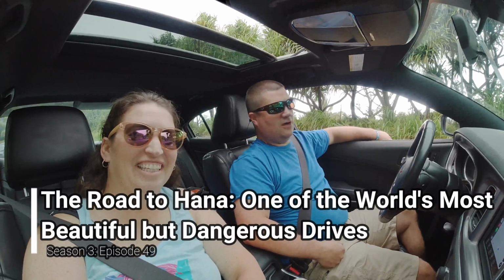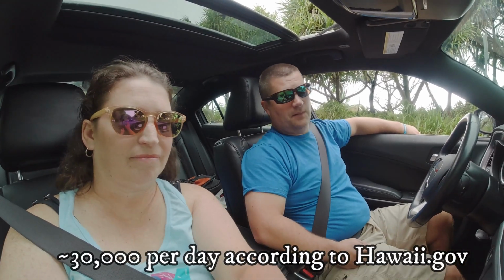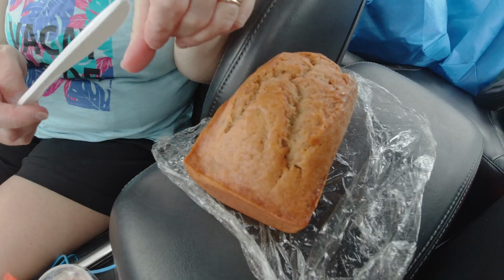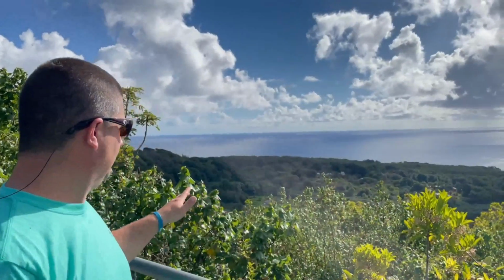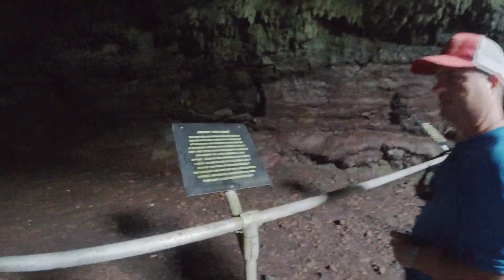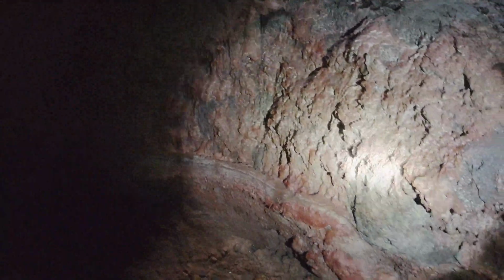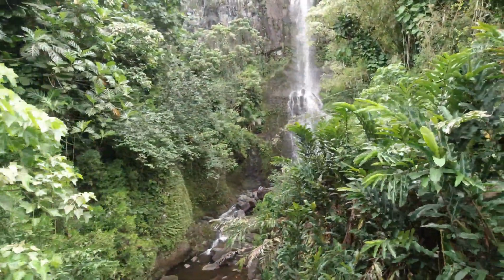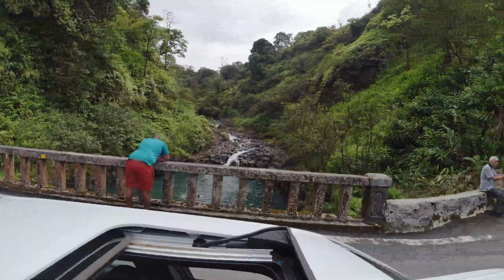How to see Maui and The Road to Hana: It is Dangerous and it's worth it!!!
In this video we drive the Dangerous Road to Hana. The answer to our question, "Is it worth it?" YES!!! It's our 21st anniversary, and what a great way to spend it. On this ride day, it was very busy (Thursday). Our main goal was to drive and see what we could see. If it was too busy, we would keep driving to see places that were less busy. Our first stop was the Keanae Peninsula. On this road is the famous "Aunt Sandy's Banana Bread". We enjoyed a fruit smoothie and the famous banana bread as a morning snack on our ride. Our day started with rain and fog, but by the time we got to this stop, the fog lifted, and we were able to see the beautiful blue water crashing on the black lava rock. We also visited an old church and learned history while there.
Further on the Road to Hana, we decided to one of the “pay” stops to see walk through a lava tube cave. This was a great stop. We loved the free exploration with the provided flashlights.
Our last stop before driving back to our condo was, Wailua Falls. This is a very popular stop and when we stopped, the small & narrow trail was crowded. Be very careful walking down to see the waterfall, especially after it has rained. It is VERY slippery.
When planning your trip on the Road to Hana, plan to start early and make a day out of it, and that is if you just plan to do the drive and stop at the overlooks/short walks only. As you hear in the video, we decided to do two days because we wanted to get out and explore.

We are a family of 4 who loves to travel. In 2019, we bought a 30 ft. travel trailer and decided to make our dreams happen by getting out on the road.  Since then, we have upgraded to a 39' Fifth Wheel Mid-Bunkhouse and a 2018 Ford F-350 Diesel and are loving the upgrade for our family.  We have always LOVED traveling and now seeing our world on the road has given us opportunities to see and make more memories as a family. We are teachers and are blessed to have the same "vacation" schedule, so we make the most of it with our kids by being both weekend warriors and "school schedule" traveling--We call ourselves part-timers. We hope to share what we learn while exploring this beautiful world around us and inspire you to get out and see it, too.

Gear We Use:
DJI Osmo Mobile 3 Combo--3-Axis Smartphone Gimbal Image Stabilization

🎼 Music in this video is from Artlist. Use our link and get two free months. ➡️

📈 Use the #1 YouTube SEO extension to easily rocket your channel towards success! ➡️

Need Channel Stickers
Use this link to order from Stickermule.com and you and I receive a $10 Credit!